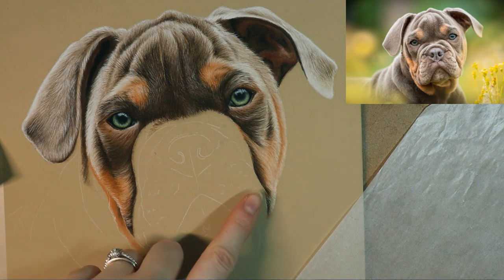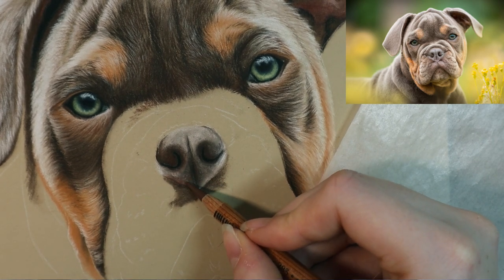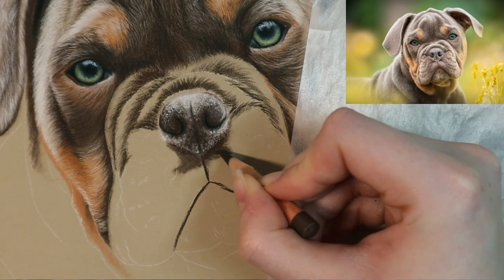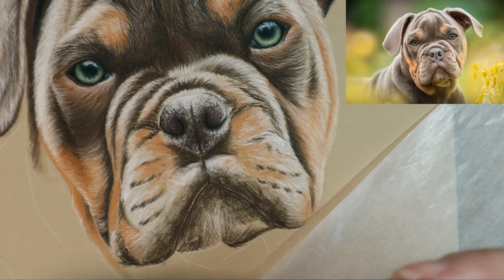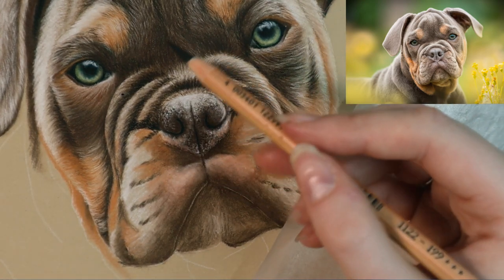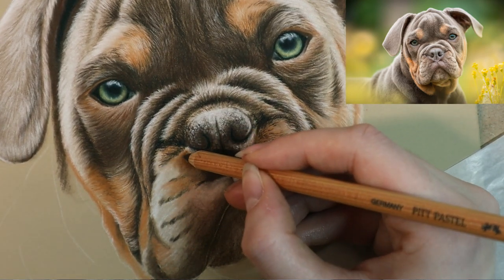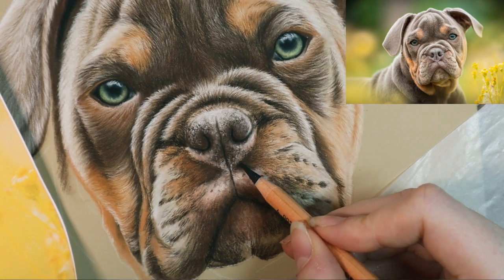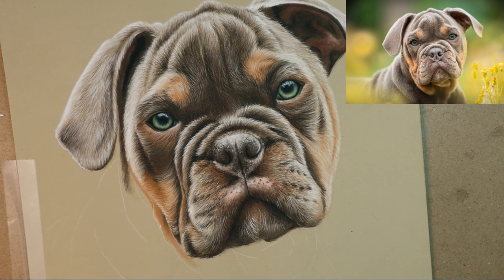Bulldog Pastel Pencil Tutorial Part 5 - Real Time Drawing - Nose & Mouth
Bulldog pastel pencil real time tutorial part 5! In this part I focus on the nose & muzzle. Next week I will be working on the neck and final touches for the final part of this tutorial series.

☆Products used in this video☆
*Faber Castell Pitt Pastel Set
*Blending Stumps
*Pastelmat Paper in the shade 'sand'
*Swordfish Ikon Pencil Sharpener
*Glassine Paper
*Kneaded Eraser